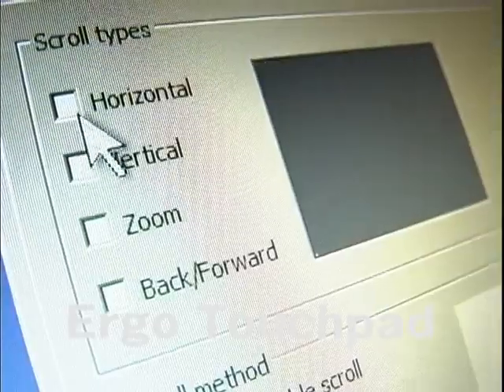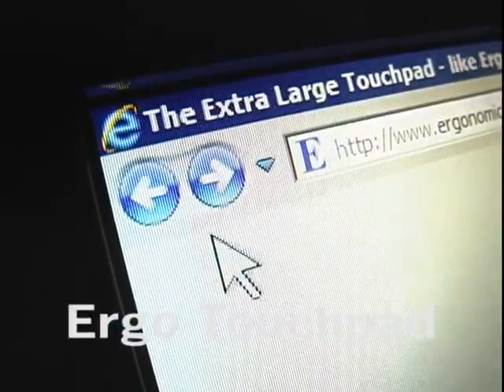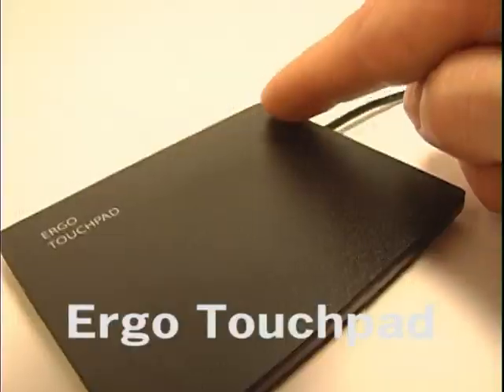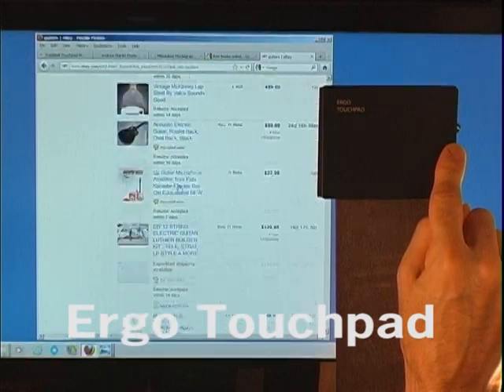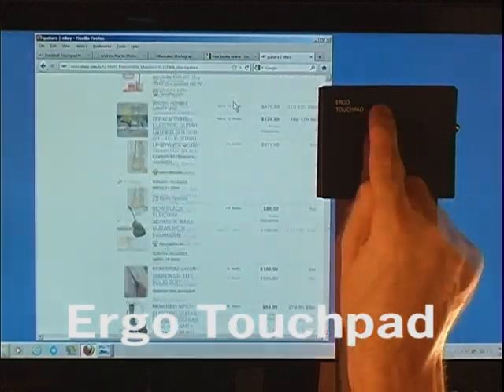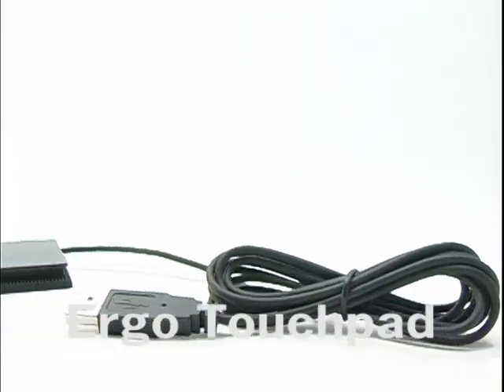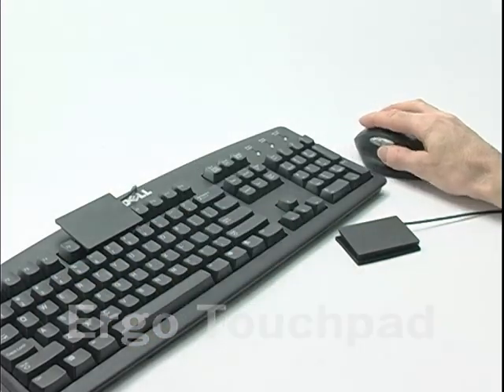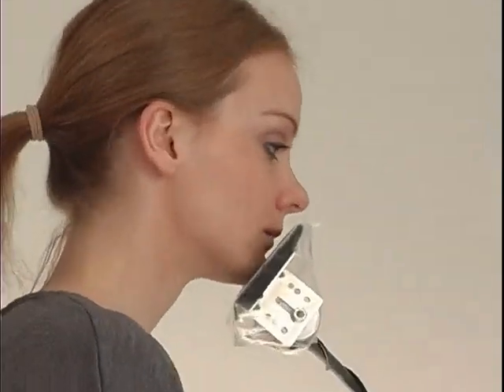Scrolling Tab - Ergo Touchpad Control Center